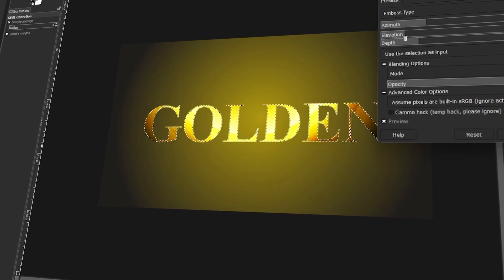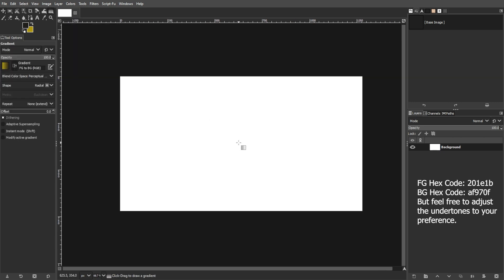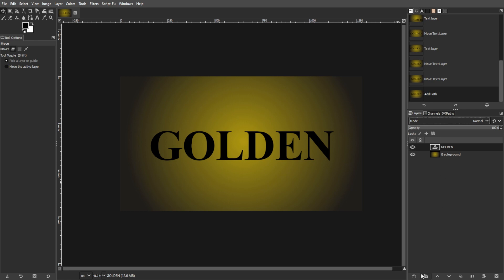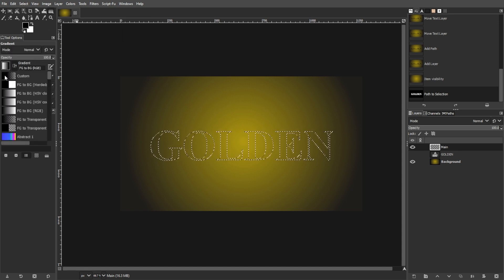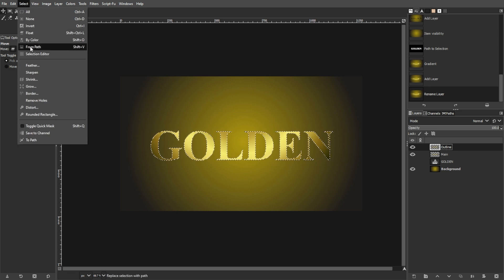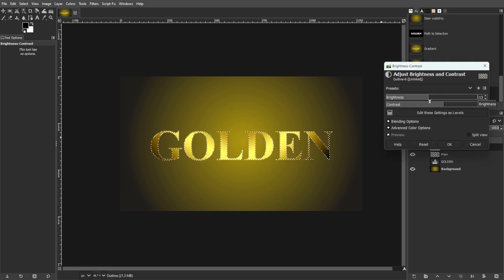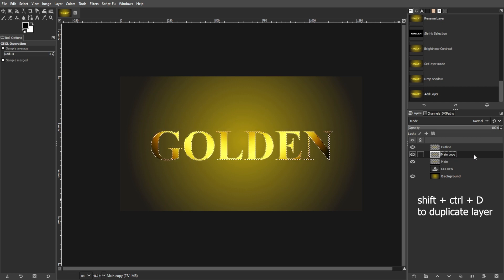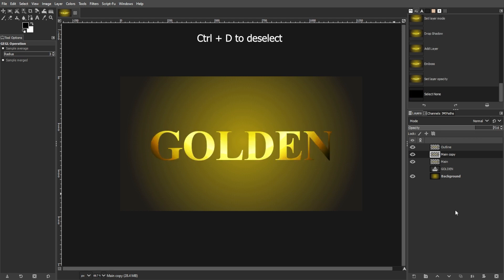How to Create Beautiful Gold Text in GIMP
Learn how to create beautiful Golden Text with this simple technique!